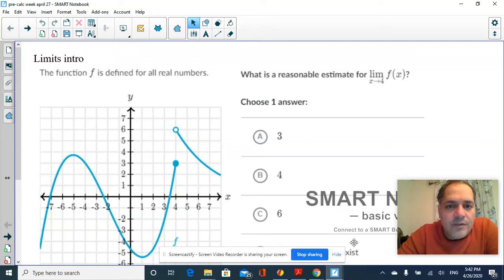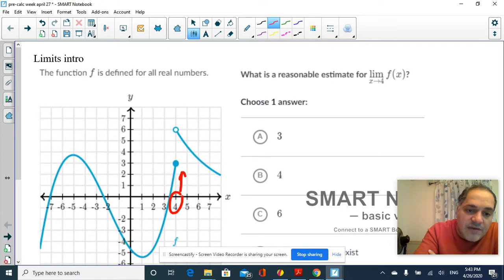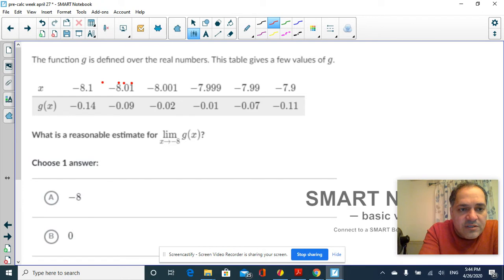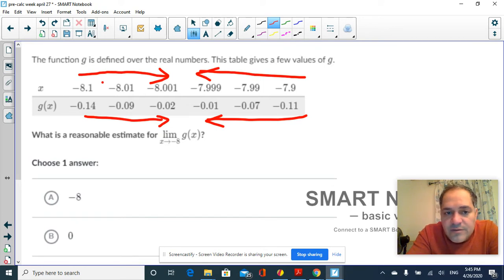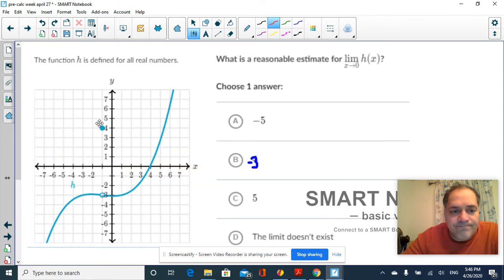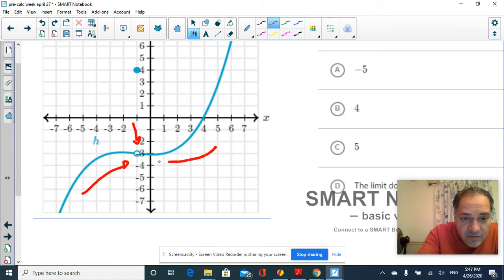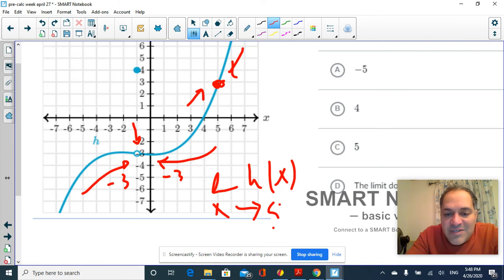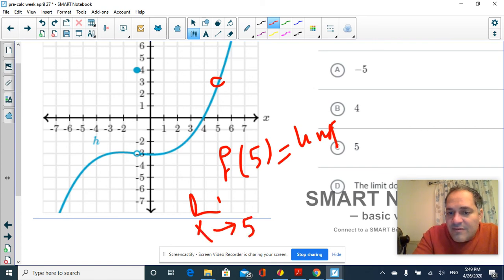Untitled: Apr 26, 2020 5:49 PM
limits introduction